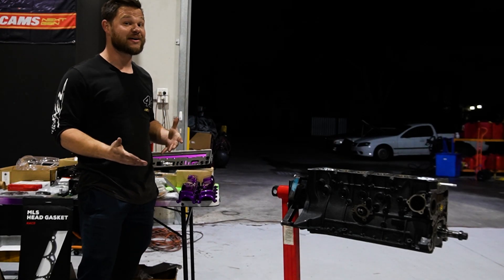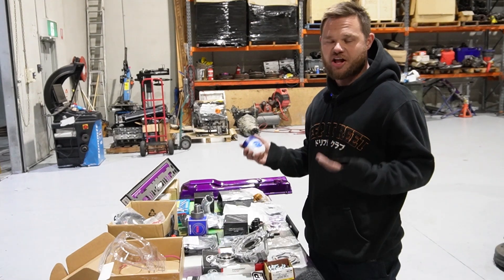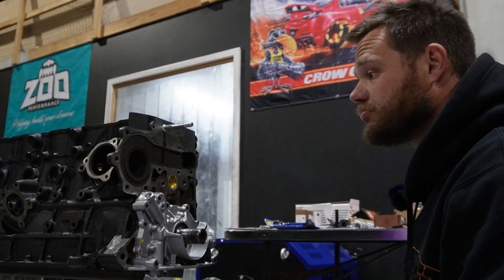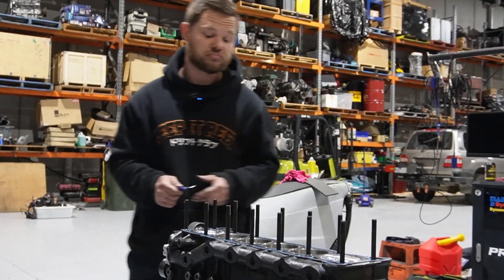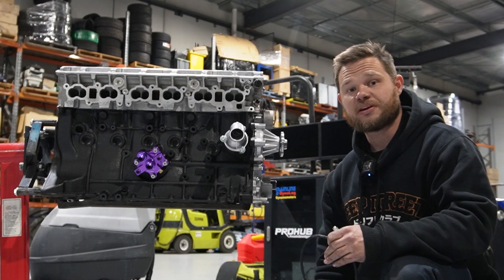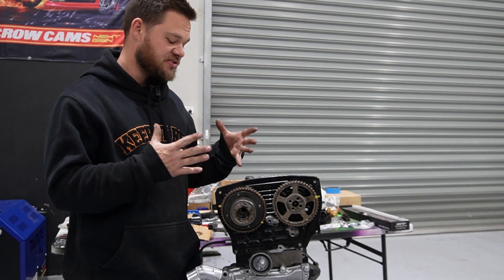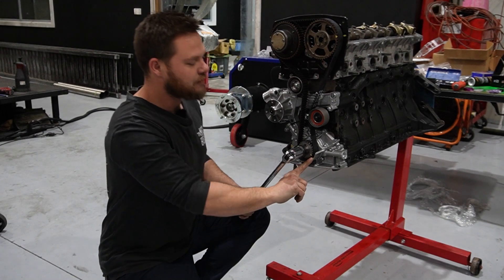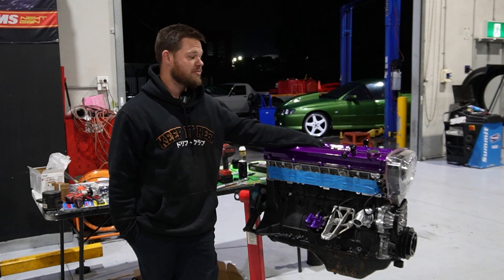Building the Ultimate 25/30 Hybrid Engine: A Nissan RB Masterpiece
Get ready for an epic engine build as we take on the challenge of creating a unique 25/30 hybrid, a variant of Nissan's legendary RB engine family. In this video, we'll guide you through the intricate process of splicing together two distinct engines to craft one powerhouse.

The 25/30 engine is a custom creation that combines the RB25 and RB30 engines, merging the strengths of both to deliver unmatched performance and reliability. While Nissan never produced this engine for mass production, enthusiasts and builders have embraced this hybrid for its exceptional potential.

Watch as we break down each step of the build, from sourcing the components to assembly and fine-tuning. Along the way, we'll share insights into the engineering behind the RB family, showcasing the innovation and craftsmanship that go into creating a bespoke engine.

Join us on this exciting journey and see how the 25/30 hybrid engine comes to life. Whether you're a Nissan aficionado, a gearhead, or simply curious about engine builds, this video is packed with technical details and thrilling moments you won't want to miss.